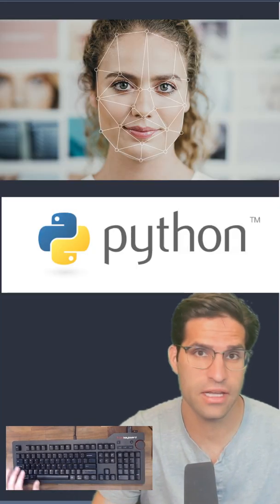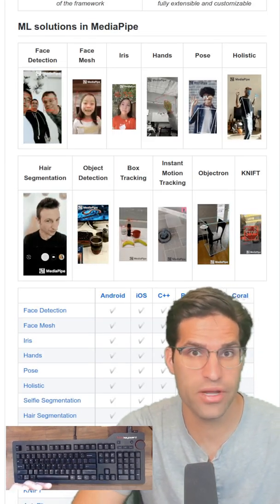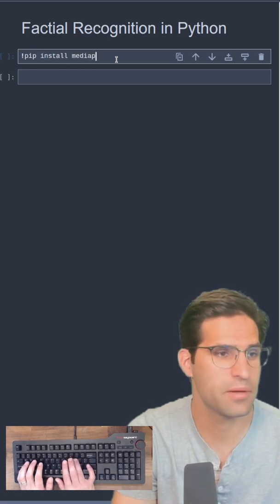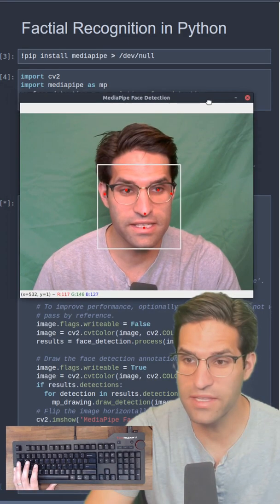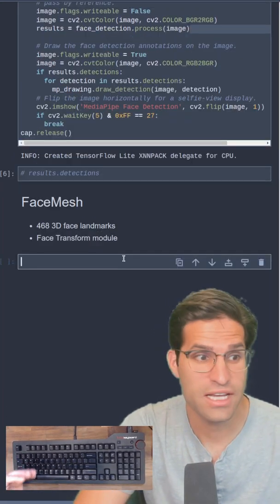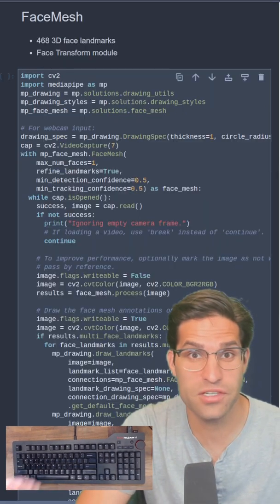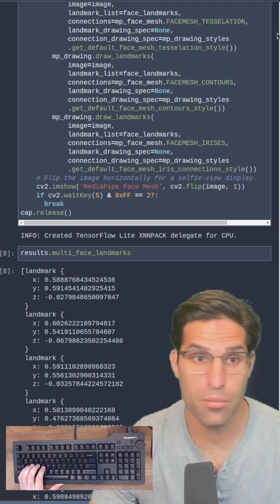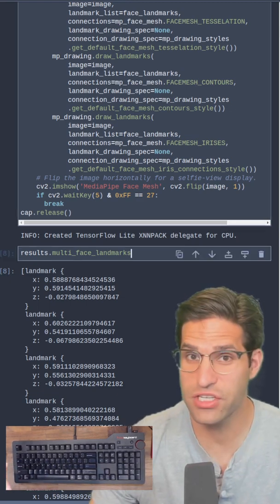Machine Learning for Facial Recognition in Python in 60 Seconds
In this video we use Mediapipe to run a Machine Learning for Facial Recognition in Python.
machinelearning